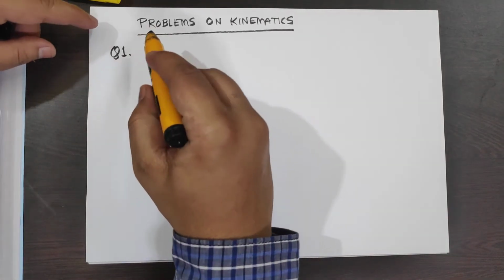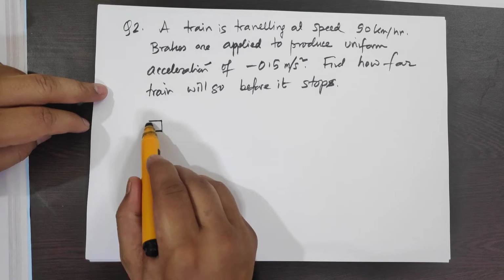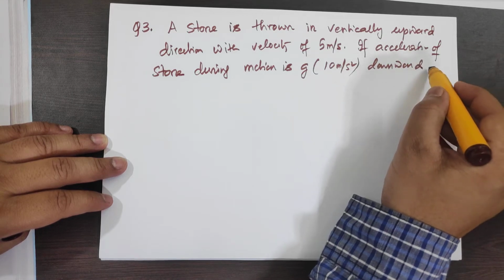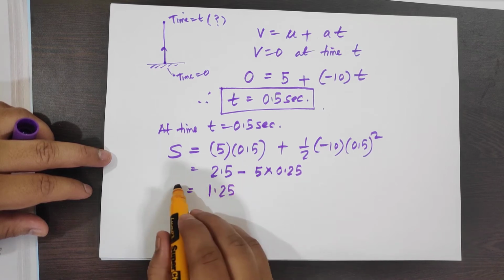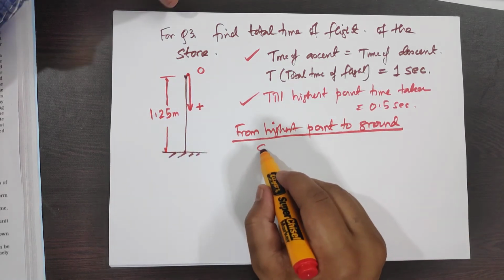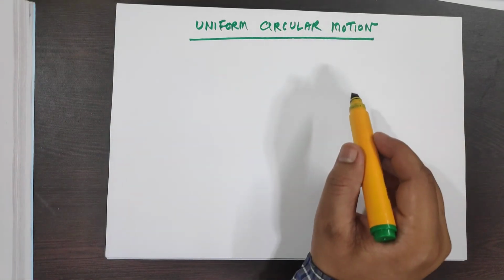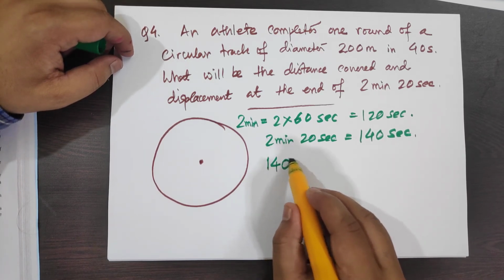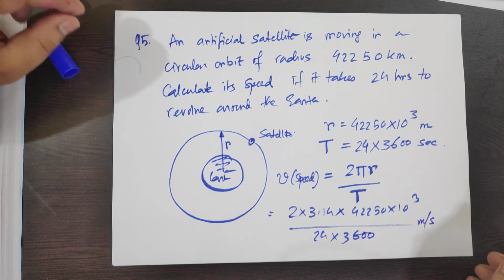Kinematics-3 || Foundation Course